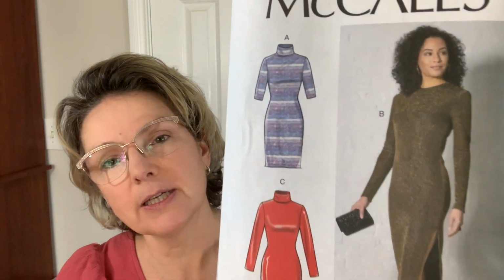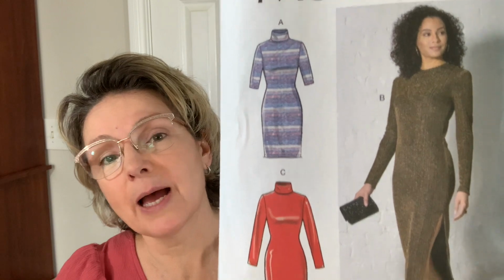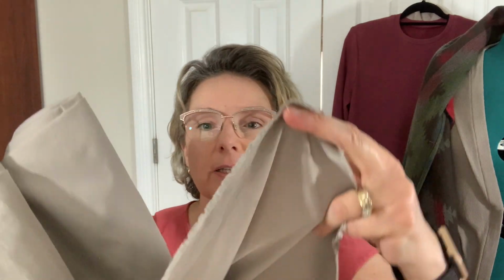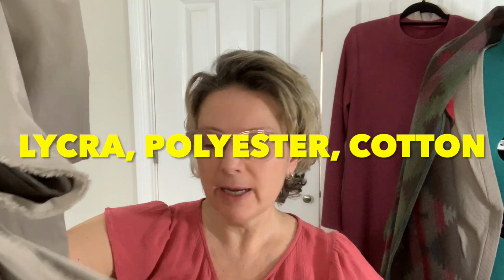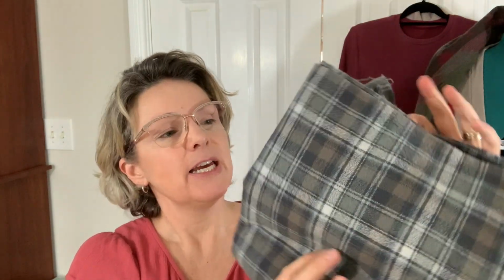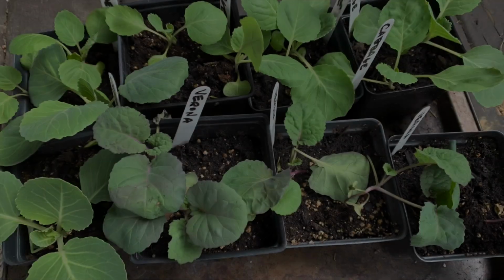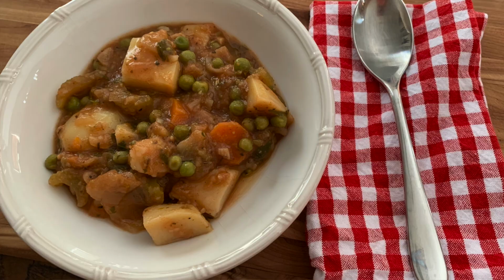Sewing Project Update (McCall's M7999) + Exciting Collab Announcement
I have a very special collab announcement today!
It's time for fridaysews and thanks to Jen from Today in Jen's Sewing Room for inspiring us to share our week

Also thanks to Mari from Mari Sews for inspiring us to use our skills and good fortune to give back:

Hope you all had a great week and a great weekend to come!